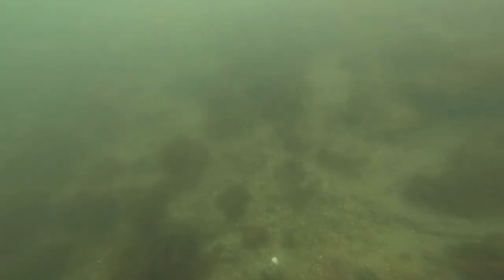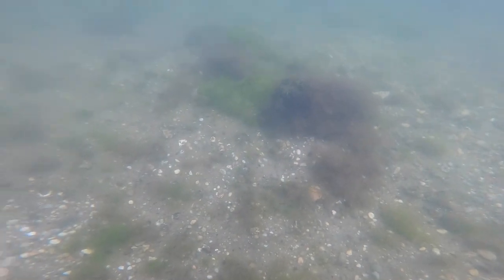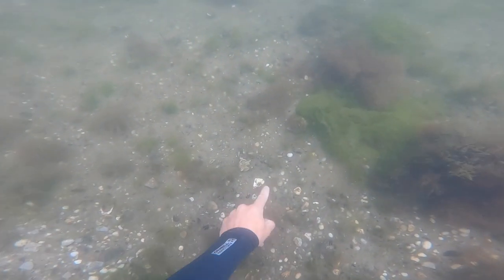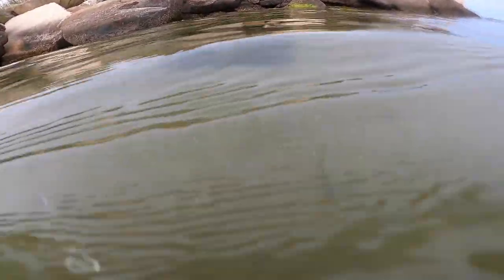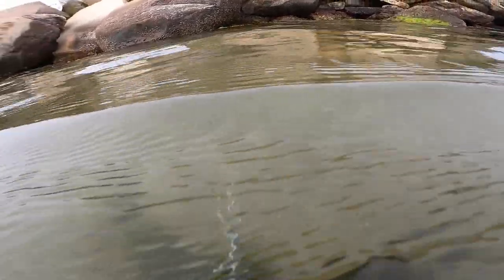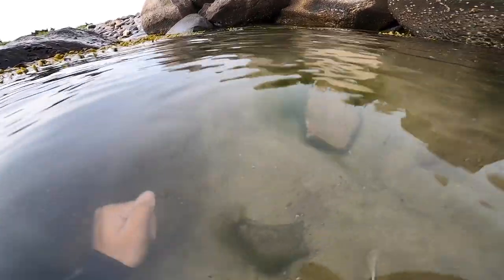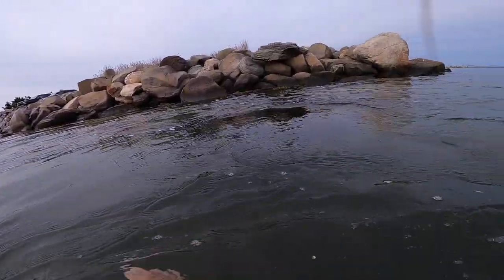Snorkeling Long Island South Shore, (Baby Fluke, Blackfish, Seabass+ More)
New style of video for the channel. I am looking forward to a lot more of this and hopefully shooting some fish for the table at some point. I really just enjoy seeing what is under water. I hope you guys enjoyed the video.